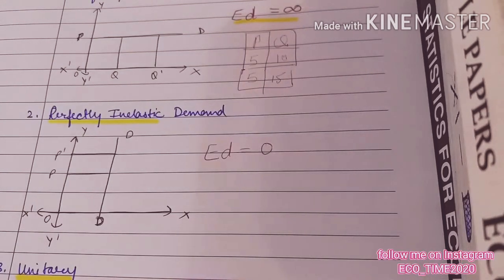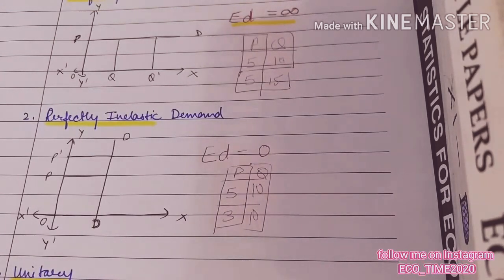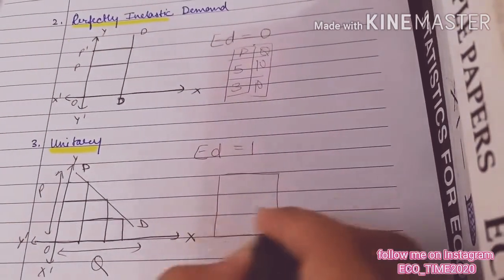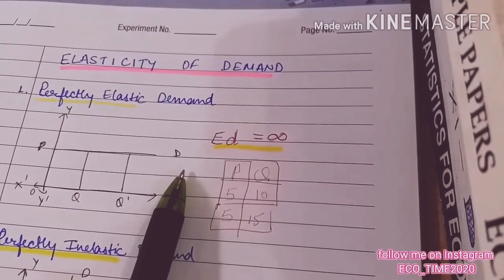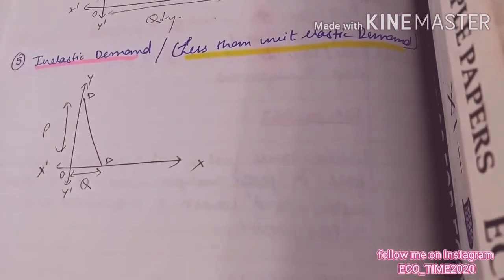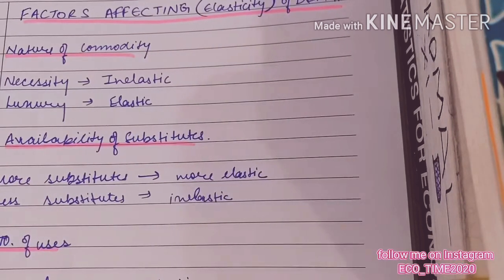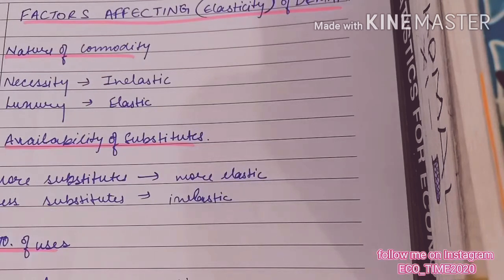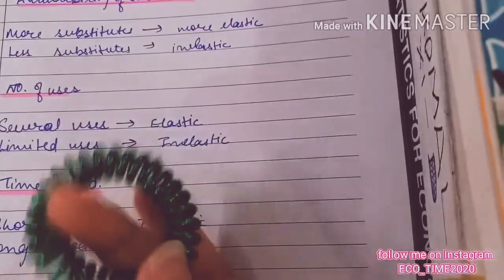CLASS 11 : SCORE 100% IN ELASTICITY OF DEMAND IN 14 MINUTES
This is just and educational video and not a promotional or sponsored video🤗🤗